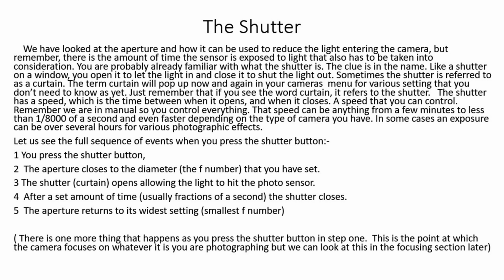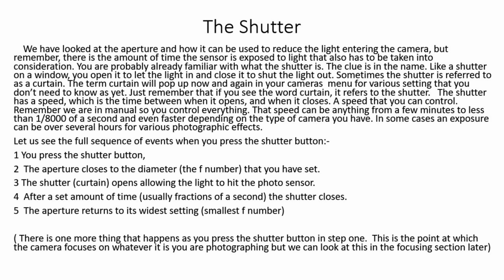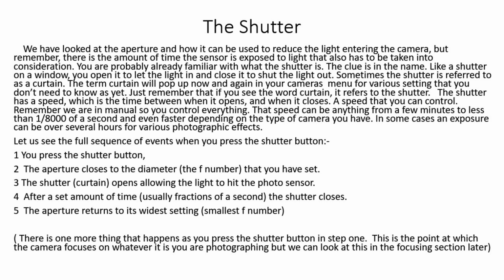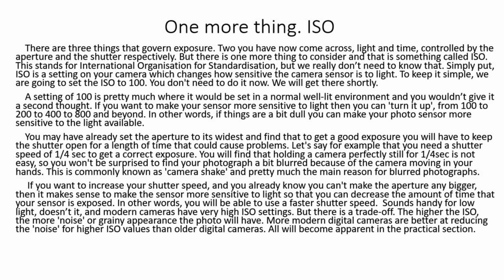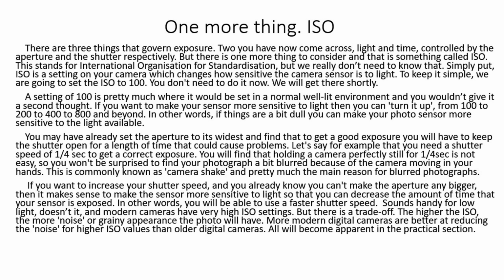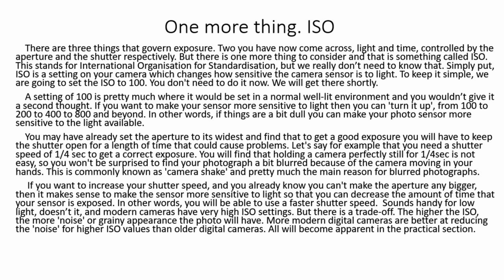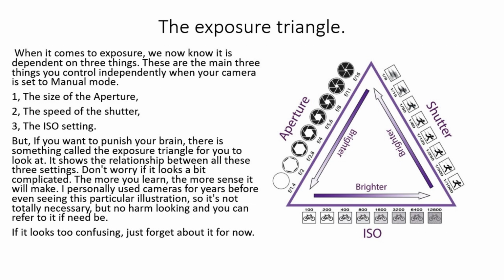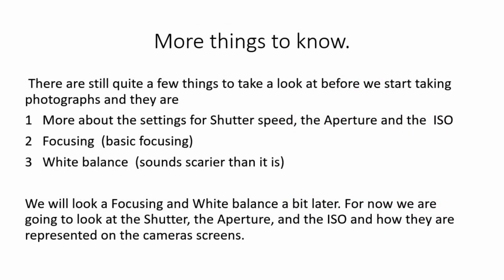4. DSLR Tutorial Introduction. Your very first camera. The Shutter Video FOUR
An introduction to the workings of the camera's shutter and also introducing the ISO setting.